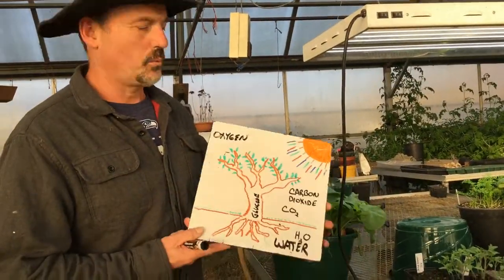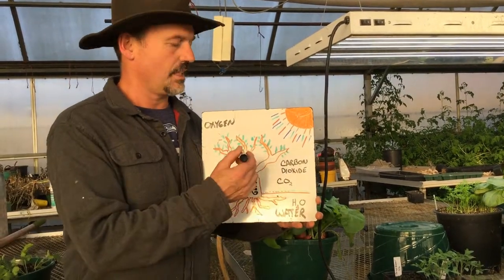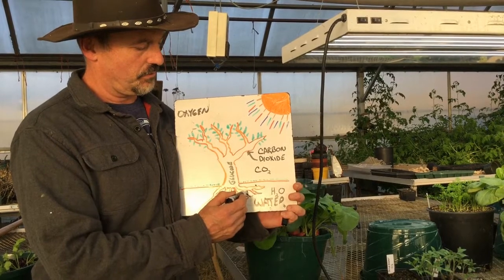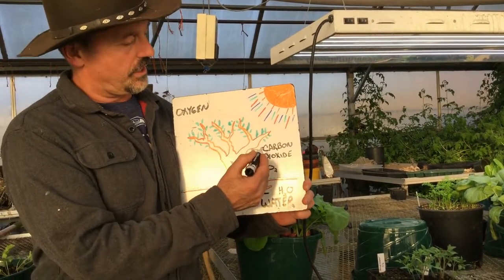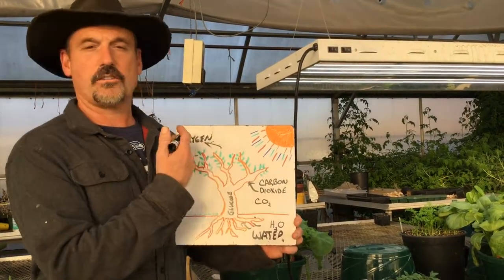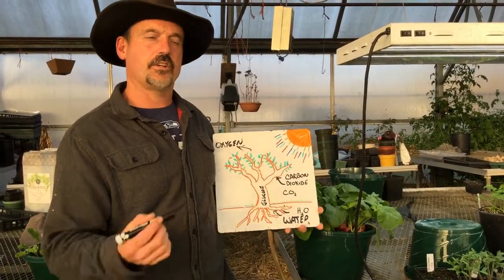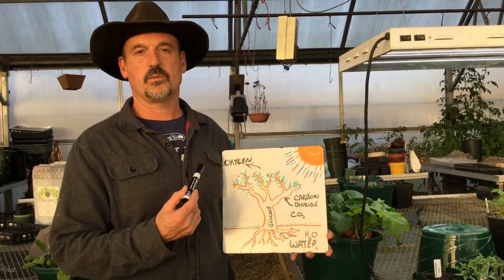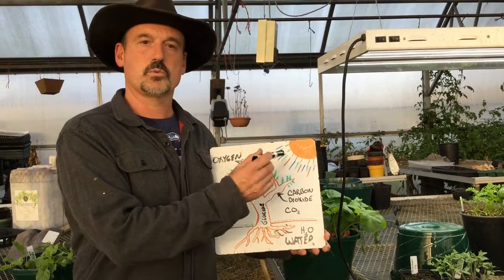Photosynthesis 101: horticulture class discussion with matchiing crossword puzzle link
Photosynthesis is the process by which green plants use sunlight to synthesize foods from carbon dioxide and water.  This horticulture class lesson discusses the basics of photosynthesis and has a link to a matching crossword puzzle for use as an assignment.
Photosynthesis is the absorption of the suns energy into plant chlorophyll.  This then allows the plant to convert water and carbon dioxide into glucose and oxygen.  Glucose is a sugar and the way plants store energy.   This energy then can be taken in by animals through eating the plants.